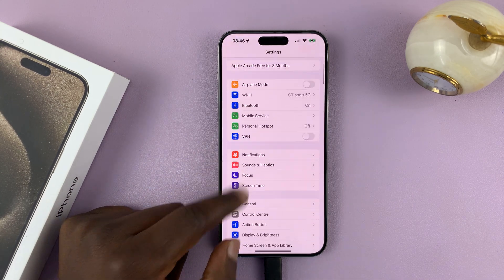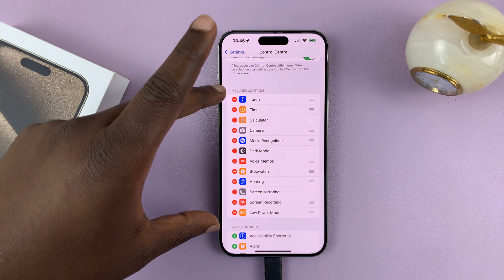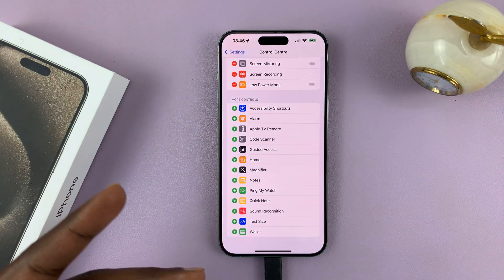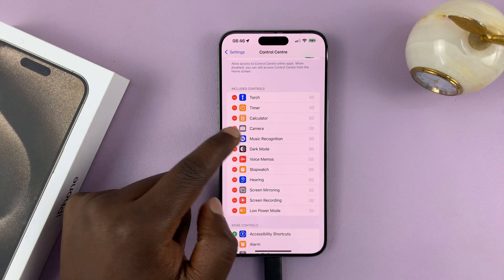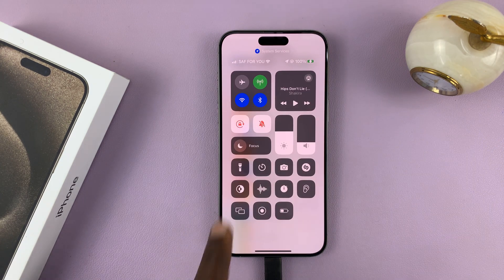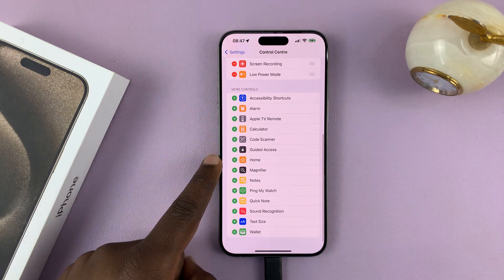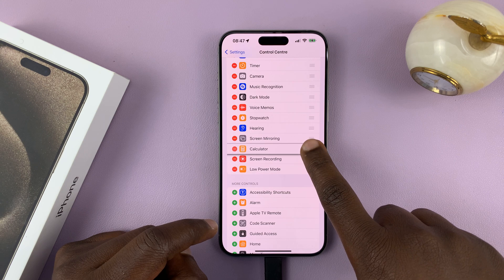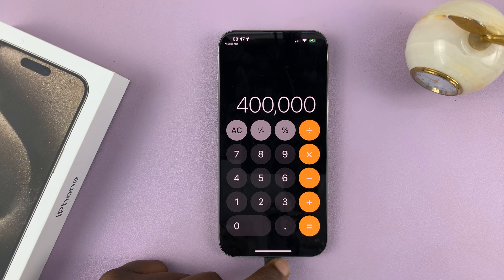How To Add / Remove Calculator From Control Centre On iPhone 15 & iPhone 15 Pro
In this tutorial, we'll walk you through the simple process to add or remove the Calculator app from the control center on your iPhone 15 and iPhone 15 Pro.

Customize your iPhone 15 Pro Max's calculator as well, for quick access.

Whether you're a math whiz or just someone who frequently needs to crunch numbers on the go, having the Calculator in your Control Centre can be a game-changer. And if you find you rarely use it, we'll show you how to free up space for other essential shortcuts.

Add / Remove Calculator From Control Centre On iPhone 15 & iPhone 15 Pro:

How To Add Calculator From Control Centre On iPhone 15 & iPhone 15 Pro:

Step 1: Begin by unlocking your iPhone 15 or iPhone 15 Pro. Navigate to the 'Settings' app on your device.

Step 2: Scroll down and select 'Control Centre'. Locate 'Calculator' in the list of "More Controls". Tap the green plus icon (+) next to it to add it to your Control Centre. The Calculator app should move from the "More Controls" list to the "Included Controls" list.

Step 3: Once added, you can drag and drop the Calculator to your preferred position in the Control Centre list. Do this by pressing, holding and dragging the calculator using the three lines next to it, on the right.

Finally, swipe up from the bottom to exit the Settings app. The Calculator shortcut should now be available on the control centre of your iPhone 15, 15 Pro or 15 Pro Max.

How To Remove Calculator From Control Centre On iPhone 15 & iPhone 15 Pro:

Step 2: Scroll down and select 'Control Centre.' Locate 'Calculator' in the "Included Controls" list. This is the list of controls currently in your Control Centre.

Step 3: Tap the red minus icon (-) next to it to remove it. The Calculator app should move from the "Included Controls" list to the "More Controls" list.

You can also swipe to the left on the calculator to reveal the "Remove" option. Tap on it to remove the calculator from the control centre.

Finally, swipe up from the bottom to exit the Settings app. The Calculator shortcut should no longer be available on the control centre of your iPhone 15, 15 Pro or 15 Pro Max.

WOTOBEUS USB-C to USB-C Cable 5A PD100W Cord LED Display:

Cell Phone Tripod Adapter